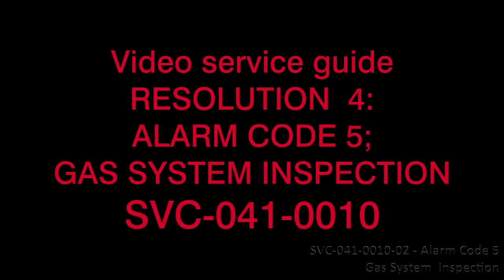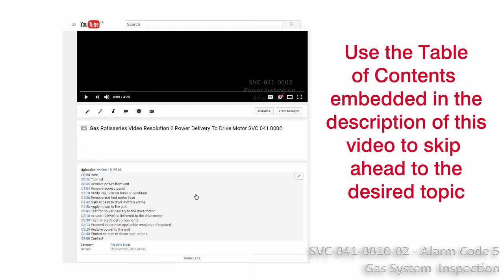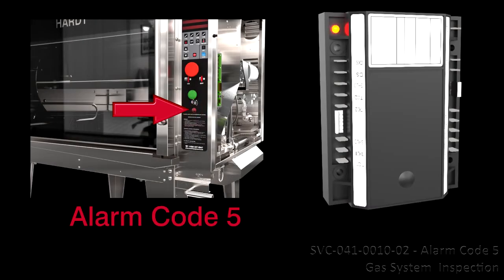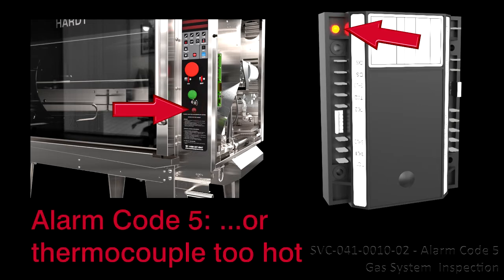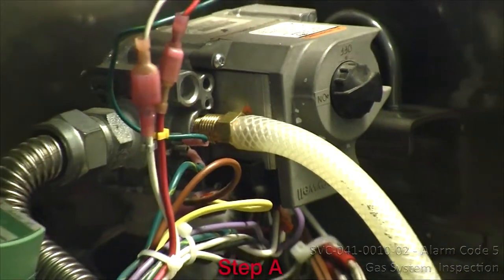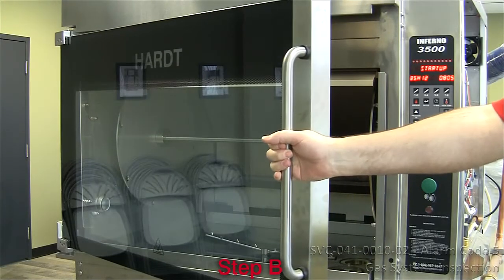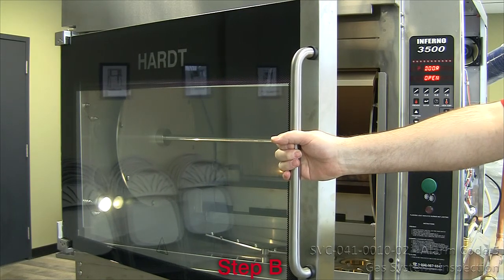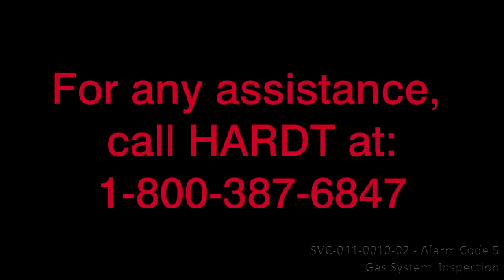RESOLUTION 4 - SVC-041-0010-02 - Alarm Code 5 -GAS SYSTEM INSPECTION - Inf 3500/GC/4500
0:15 Oven models covered
0:29 Table of Contents for this video service guide
0:37 Location of the Ignition Module
0:46 Alarm Code 5 symptoms
1:10 Tools list
1:23 A) Remove R/H side access panel & check gas system
1:40 A) 1 - Verify gas valve's outgoing pressure Inf-3500=5" W.C.
1:48 A) 2 - Verify gas valve's outgoing pressure Inf-GC=4" W.C.
1:53 A) 3 - Verify gas valve's outgoing pressure Inf-4500=4.5"W.C.
2:00 B) Reset the power & retry a preheat cycle
2:14 C) Proceed to next resolution in T.O.C. SVC-041-0006
2:28 D) Reinstall access panels & restore power if all symptoms OK
2:53 Reference for Inferno 3500 & Inferno GC = SVC-026-0010
3:06 Reference for Inferno 4500 = SVC-026-0019
3:29 For any assistance, call Hardt at 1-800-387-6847
3:36 Select a video

Reference for Inferno 3500 & GC = SVC-026-0010

Reference for Inferno 4500 = SVC-026-0019